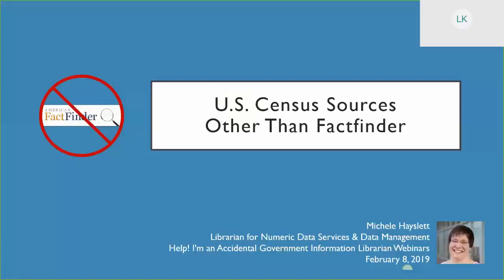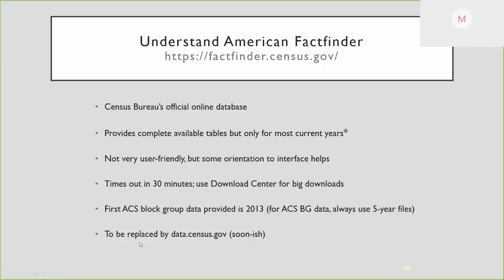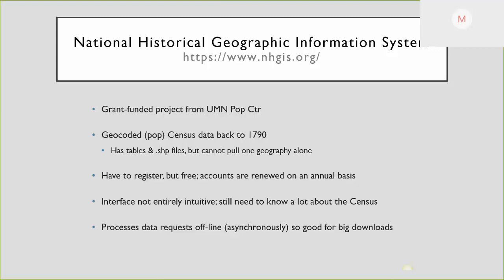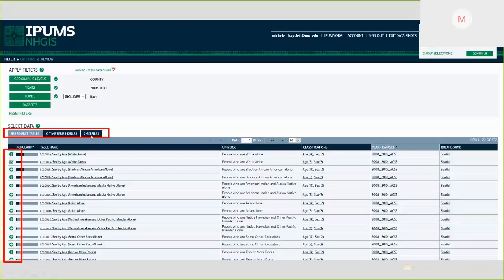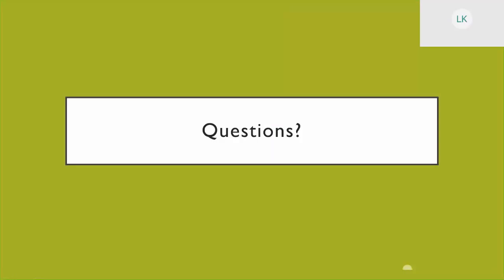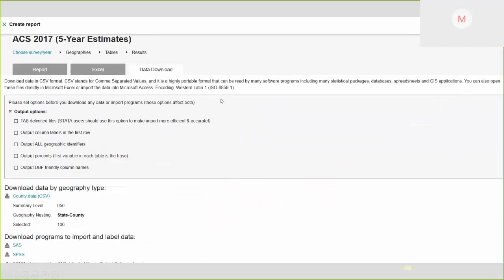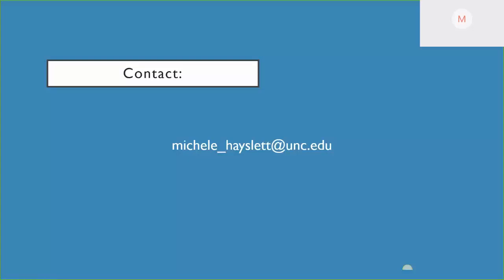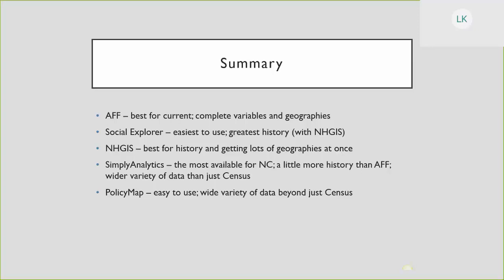Census sources outside of American FactFinder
American FactFinder can be frustrating to use, but what other sources are available? This webinar will cover both free and commercial sources of census data such as NHGIS and Social Explorer.